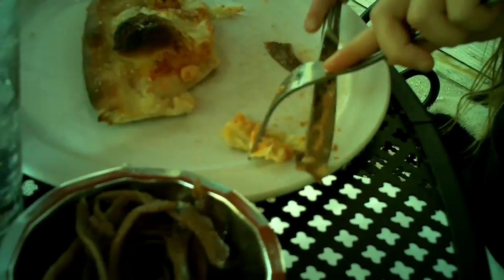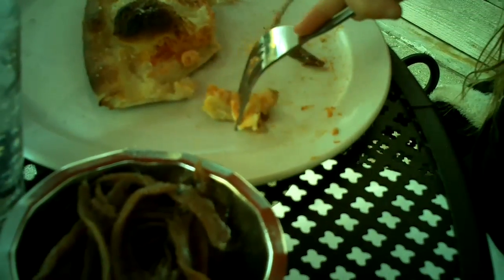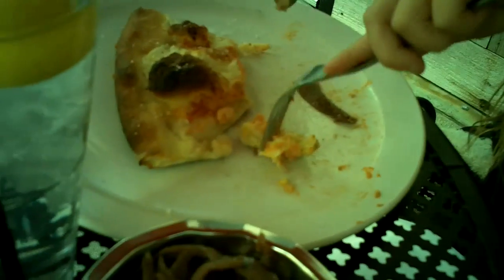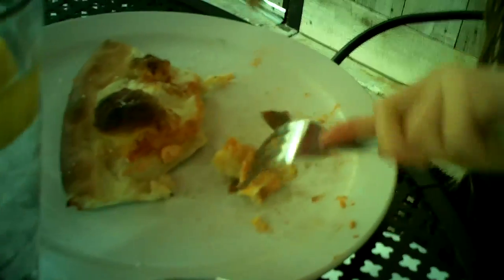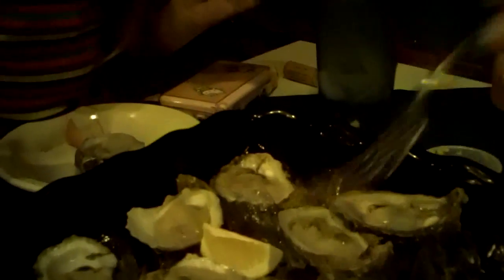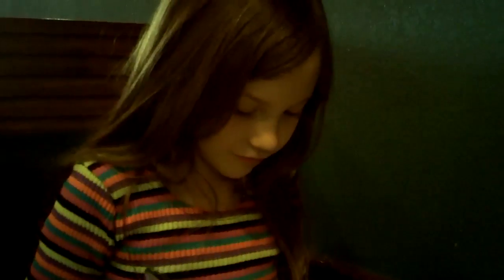Joyanne's first anchovy, escargot snail and oyster! It went down after a minute...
Joyanne's first anchovy, escargot snail and oyster